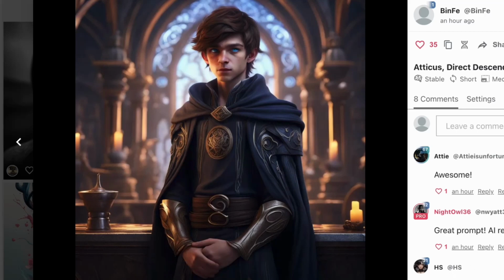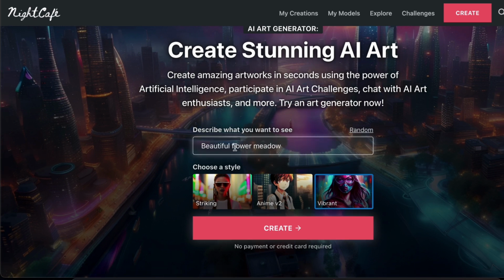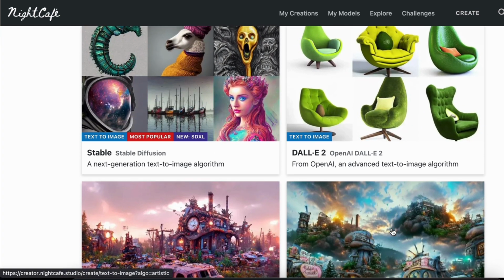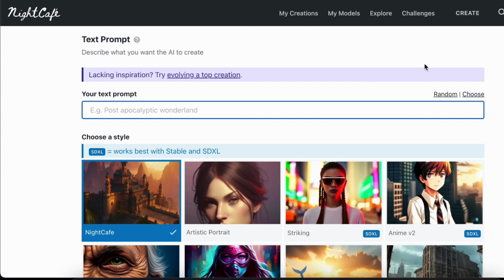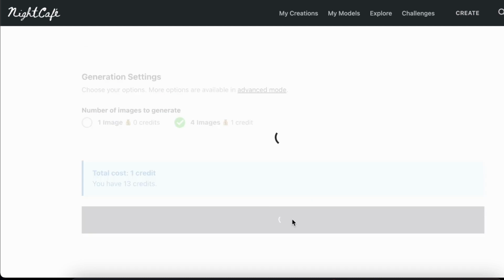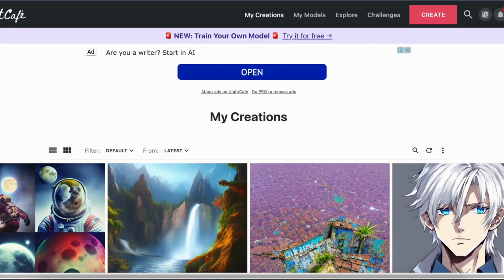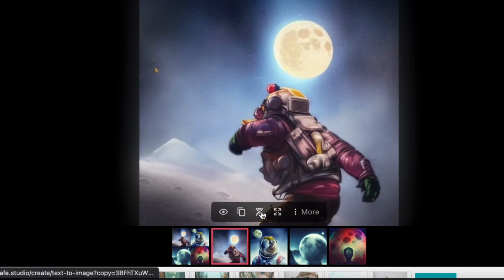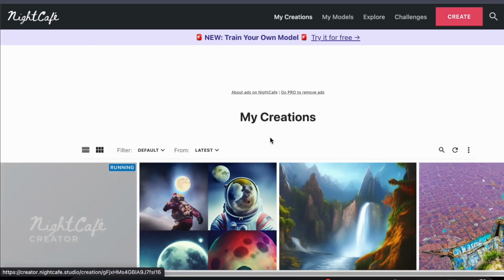How to Use AI Text to Image Without Using Midjourney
In this video, I'll show you How to Use AI Text to Image Without Using Midjourney.

Mentioned resources in the video:
NightCafe Studio: creator.nightcafe.studio

In this video, I'll show you How to Use AI Text to Image Without Using Midjourney. Unlock the magic of AI and elevate your creative game without needing Midjourney! In this video, we'll show you how to harness the incredible power of AI to convert text into stunning images effortlessly.

Imagine turning your written ideas, descriptions, or concepts into visually captivating artwork in minutes. No graphic design skills or expensive software required. We'll walk you through the simple steps to use AI text-to-image technology, making it accessible and fun for everyone.

Whether you're a content creator, marketer, or simply someone with a creative spark, this tutorial will open up a world of possibilities. Dive into the limitless realm of AI-generated images and watch your ideas come to life in vibrant detail.

Join us in this exciting journey and see firsthand how AI can be your creative partner, empowering you to transform text into art with ease. Say goodbye to the constraints of traditional design and welcome the future of AI-generated visual content!